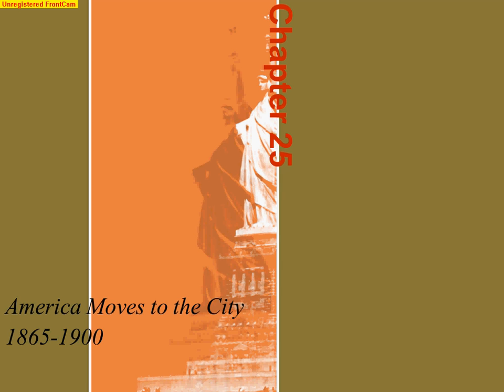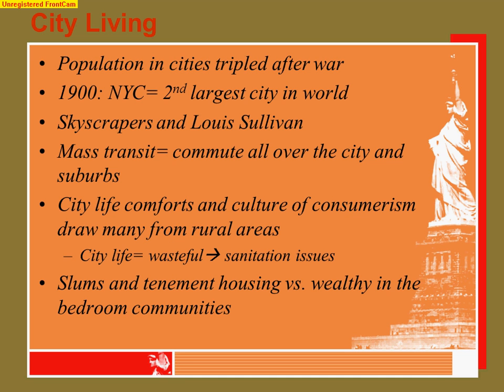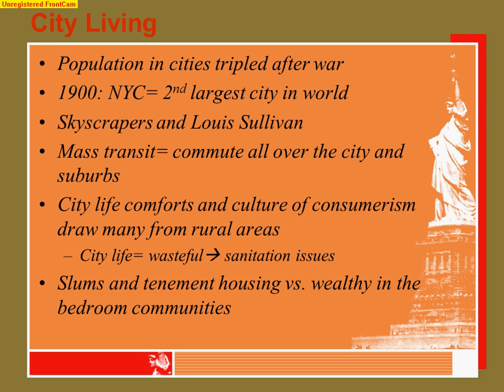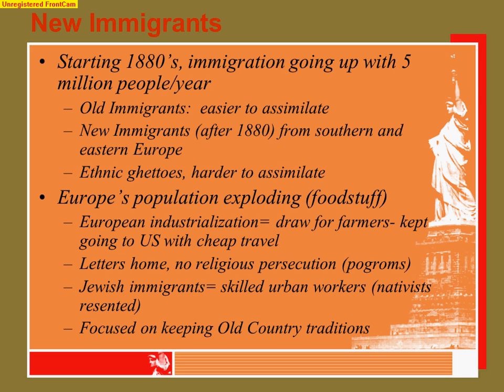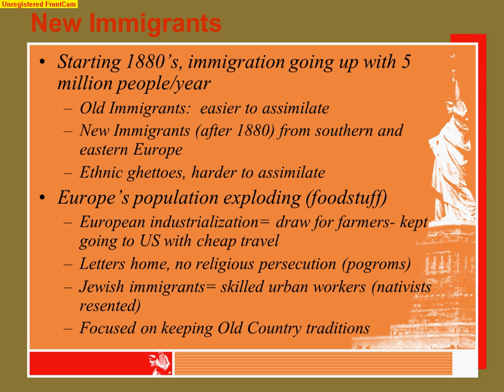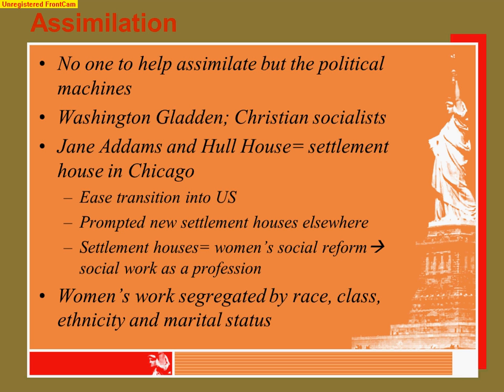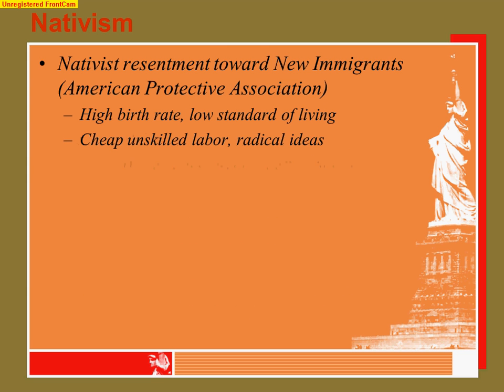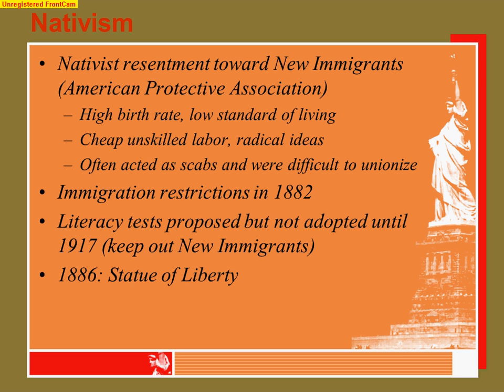Chapter 25 part 1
The Growth of the American City
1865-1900